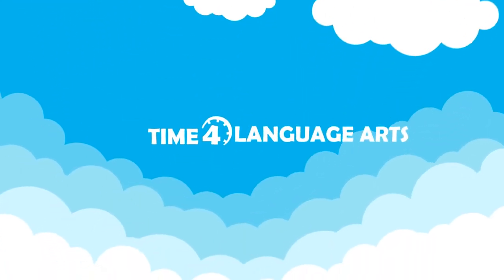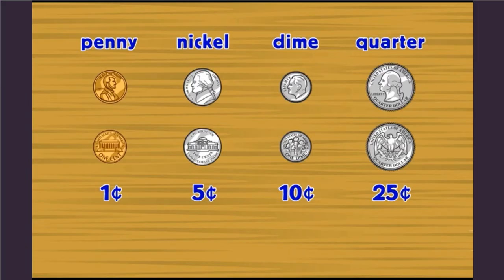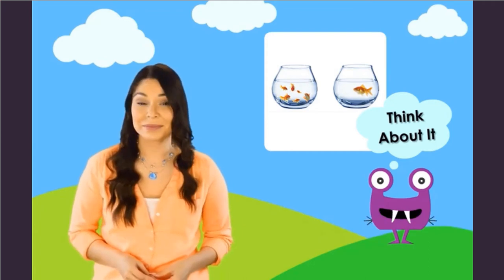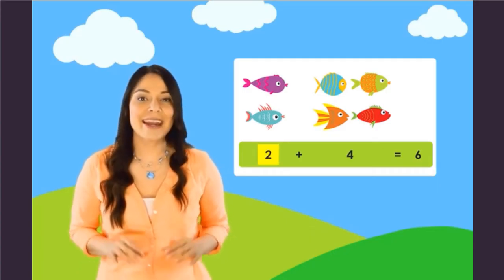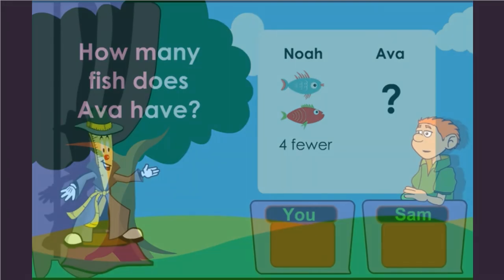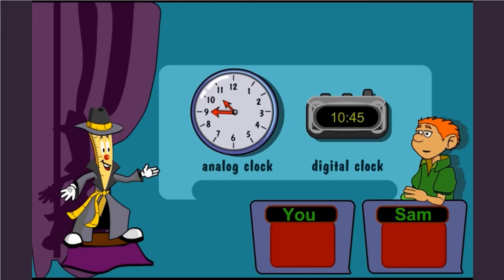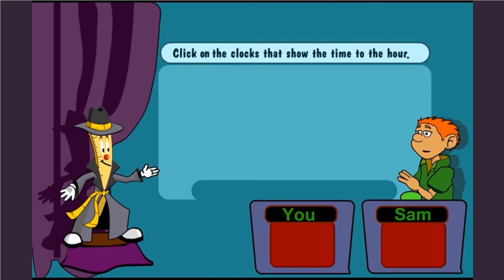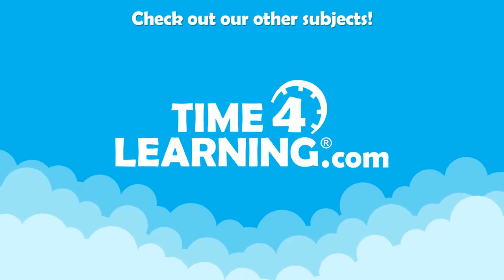Elementary (K - 2nd) Math Homeschool Curriculum Lesson Demo | Time4Learning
What math concepts should students be learning in their early elementary school years? Helping your child gain those basic math skills early on will ensure they understand advanced math concepts in the future. In the video above you can preview some of our math lessons for Kindergarten, 1st grade and 2nd grade.

Below is a quick description of the math concepts taught in Time4Learning's Kindergarten, 1st grade and 2nd grade math curriculum.

Kindergarten
Our Kindergarten math lessons include simple addition and subtraction activities. Learn what other concepts are included in our Kindergarten math lessons

1st Grade
Our 1st grade math lessons teach students about place value, counting in 2s, 5s and 10s among other skills, and more. Learn more about our 1st grade math lessons

2nd Grade
Our 2nd grade math lessons cover even and odd numbers, 2 and 3 digit addition and subtraction, measurement and more. Learn about the other math skills your 2nd grader can learn in our 2nd grade math lesson plans